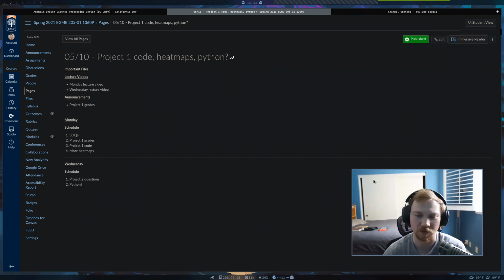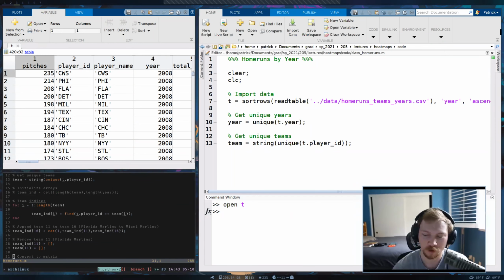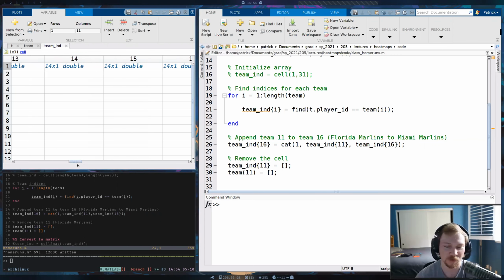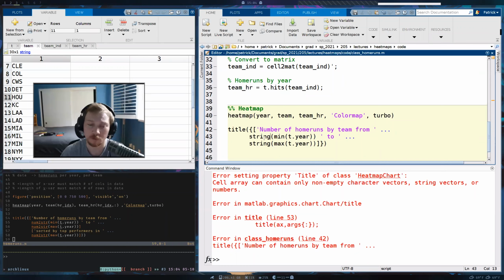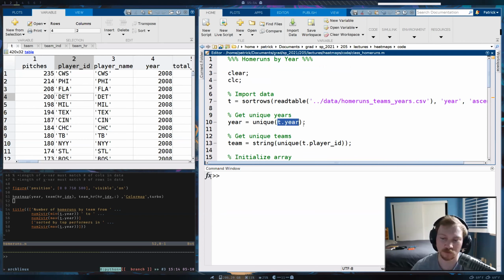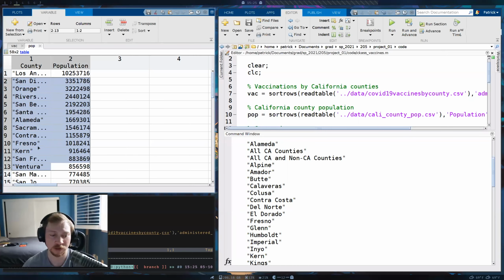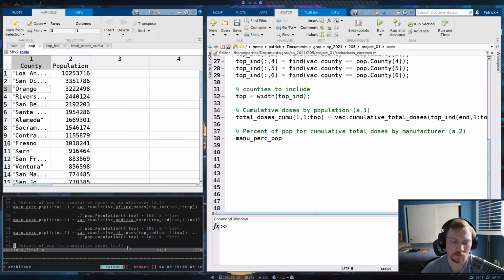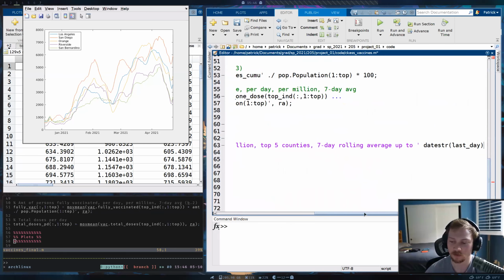EGME 205 S16E01: Another heatmap, project 1 code